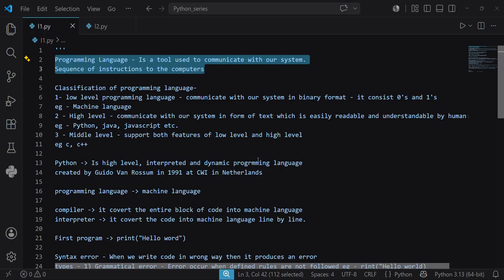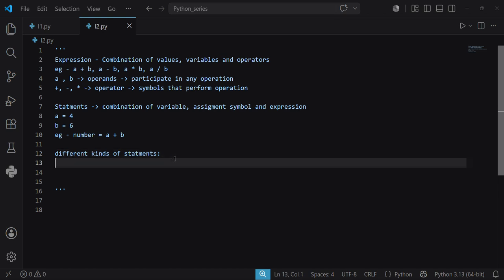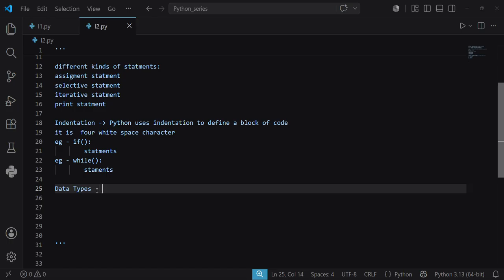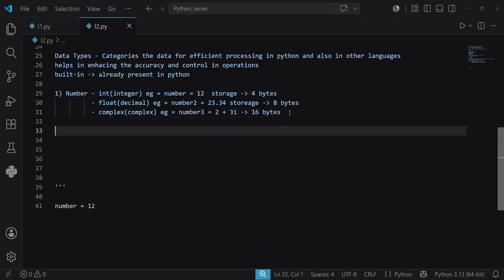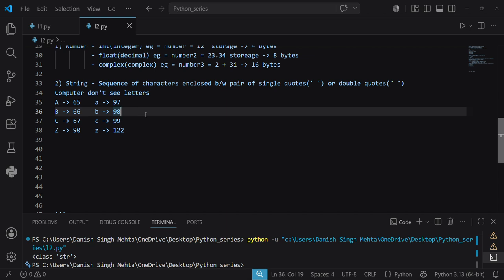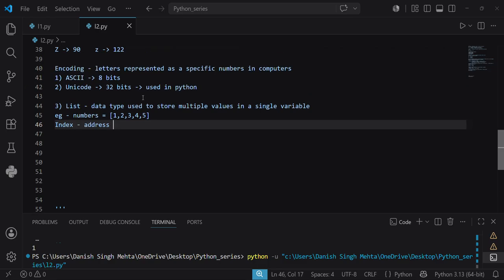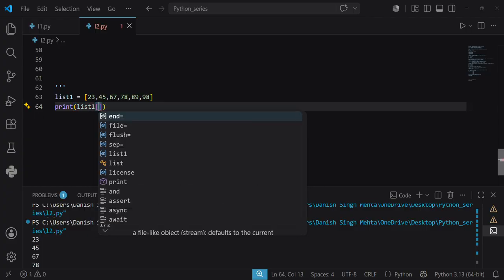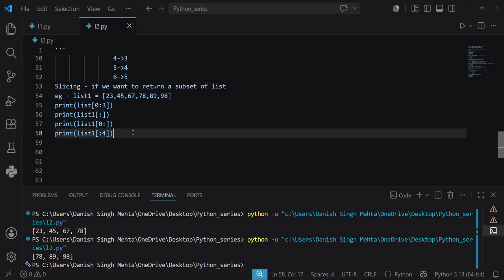Python Tutorial for Beginners🐍 | Lecture 2 | Expressions, Statements, Datatypes, Number, List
In this lecture, we will learn:
Expressions
Statements
Datatypes
Number
List